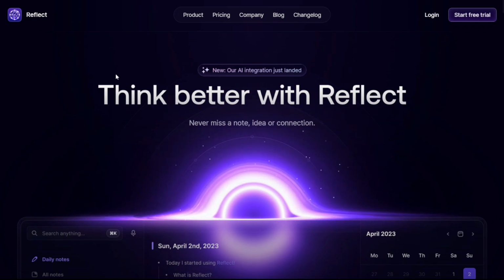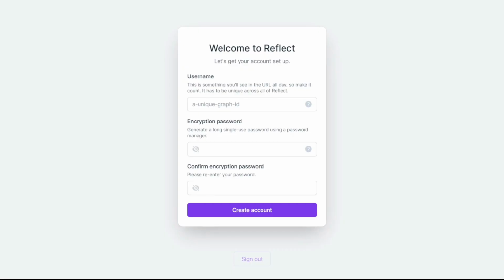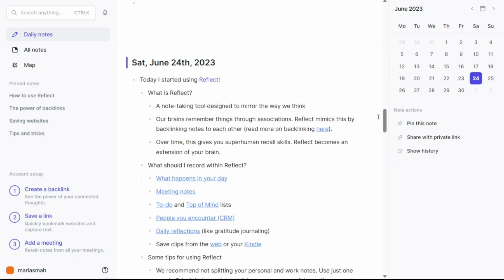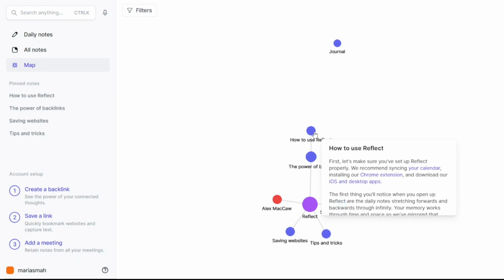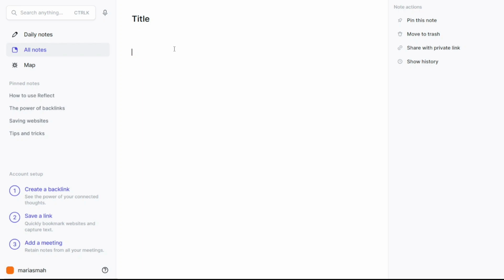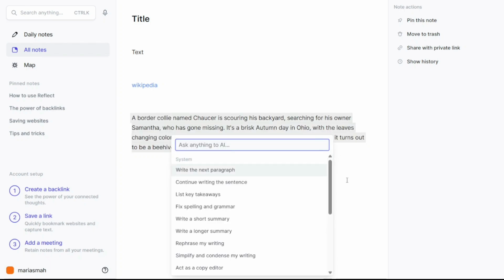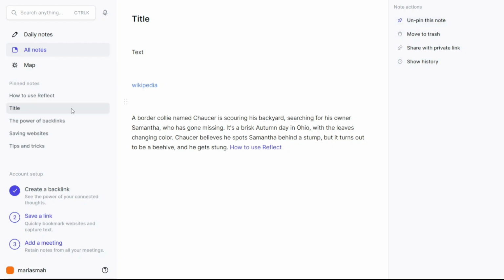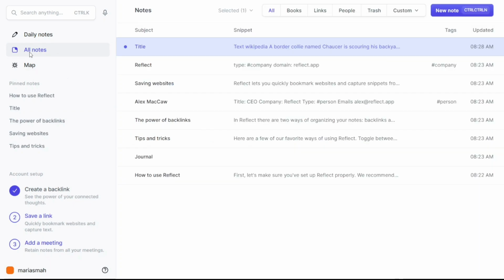Reflect Notes Tutorial For Beginners | How To Use Reflect Notes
This is my video tutorial on Reflect Notes for beginners. I cover the most basic functions.

How To Use Reflect Notes - Reflect Notes Tutorial For Beginners